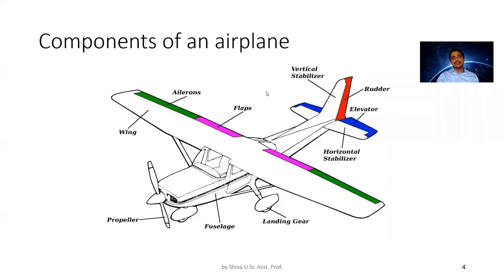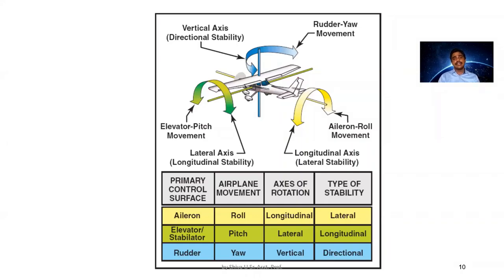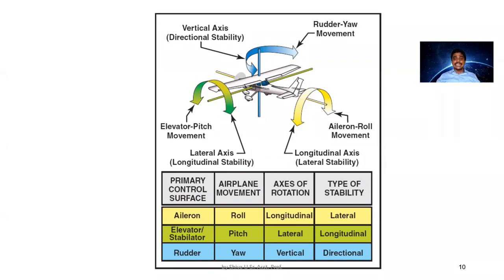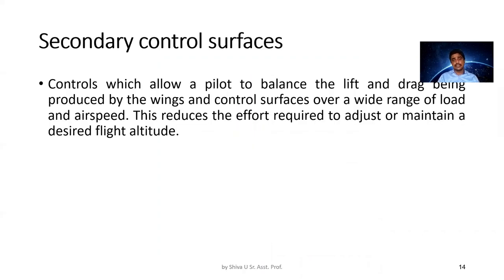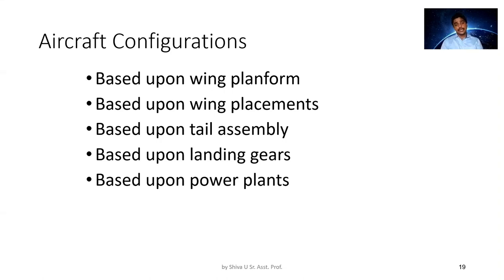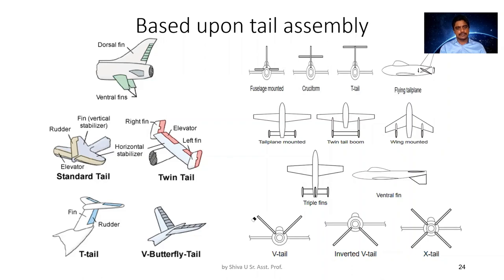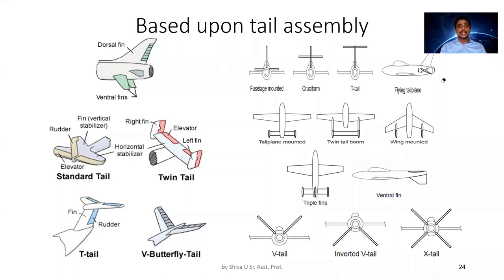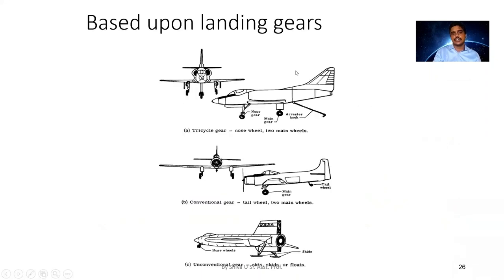Aircraft Wing Configurations and Control| Introduction to Aerospace Engg.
Ailerons
Rudders
Elevators
Components of an Aircraft
Basic configurations of Aircrafts